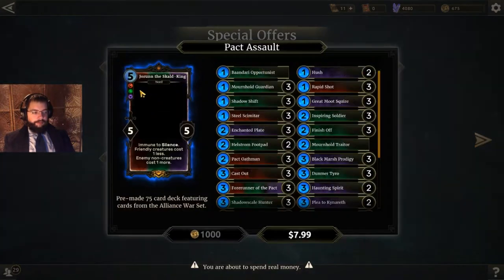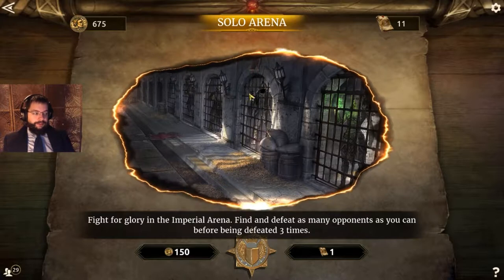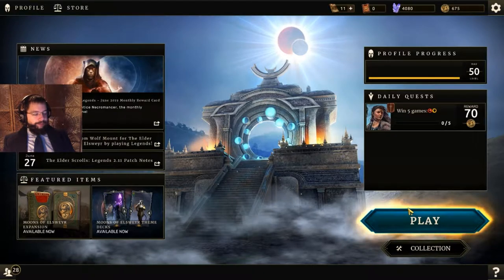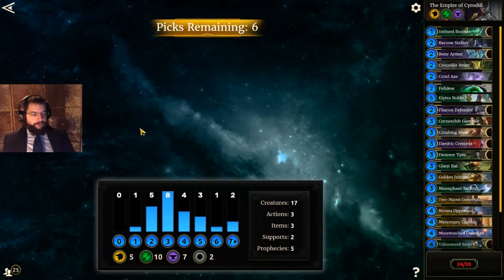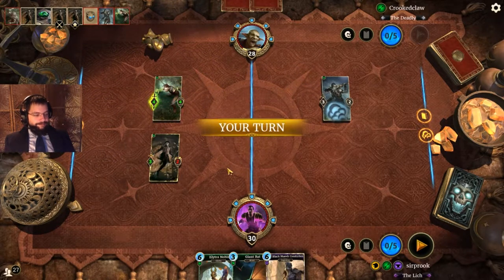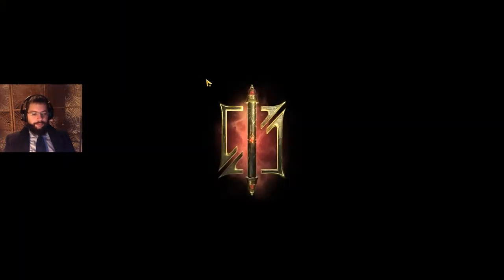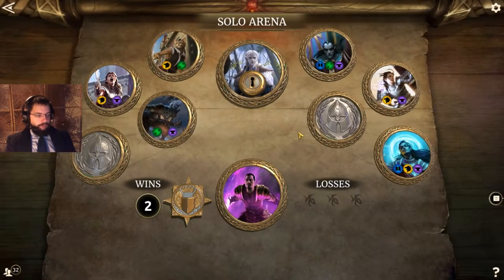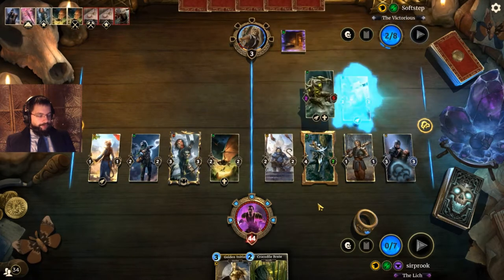TESL How to Legend: Card Collection and Arena pt.1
New to The Elder Scrolls: Legends? In this series of tutorials, you will learn everything from basic gameplay, to deck building, to understanding different playstyles, and more!